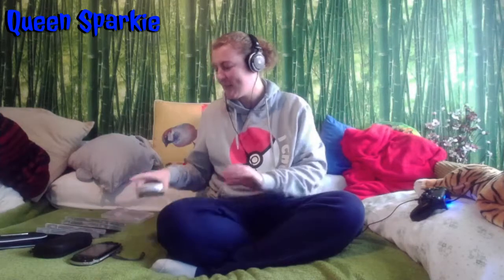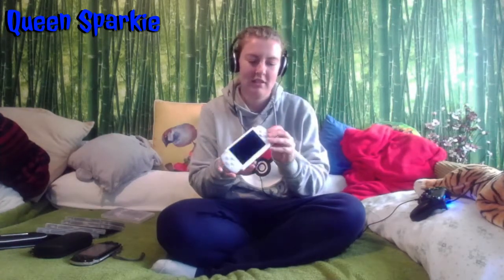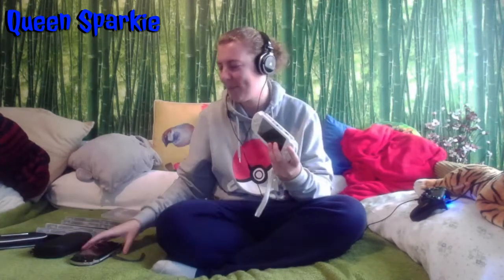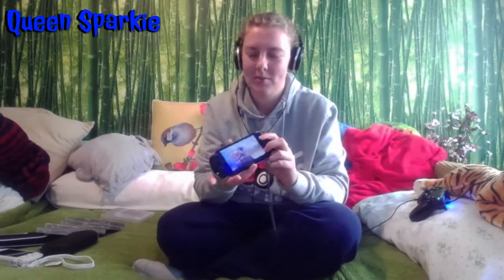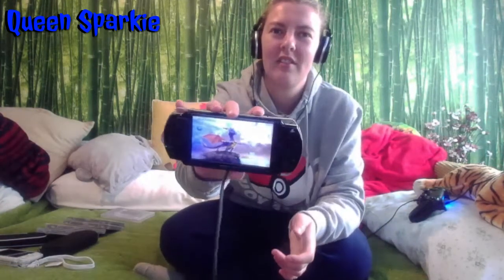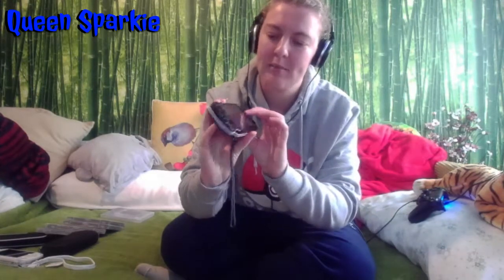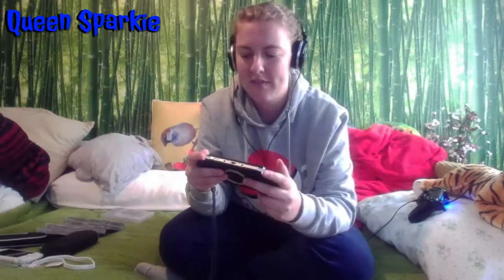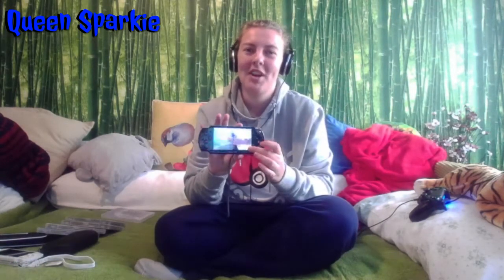2017 PSP Recommendation